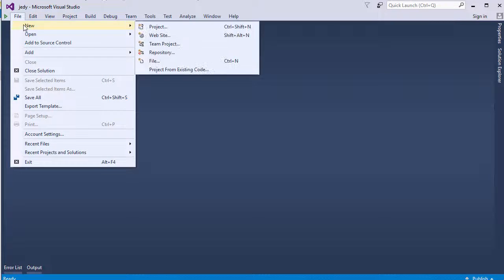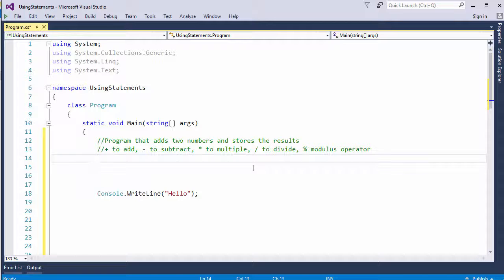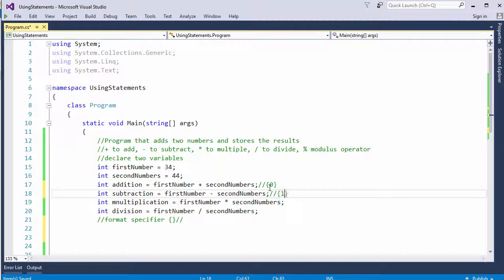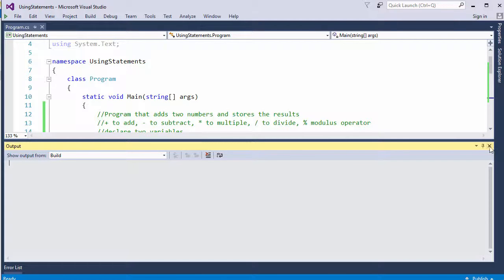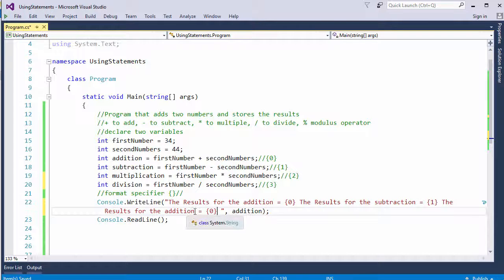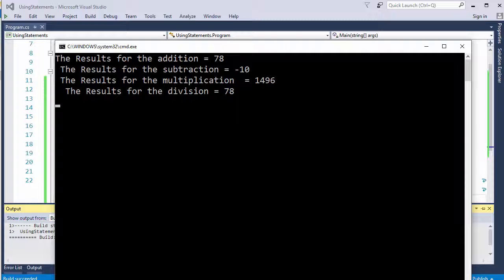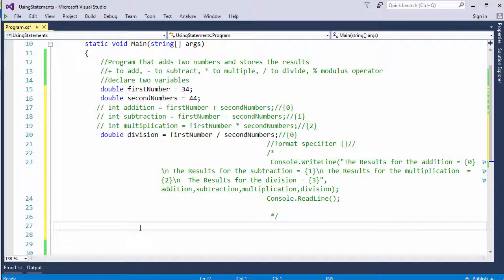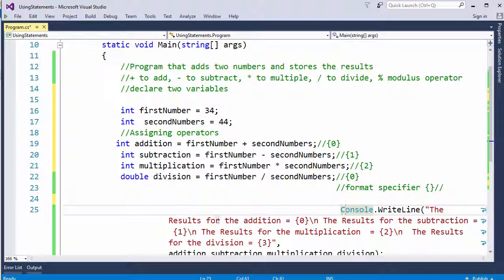Statements and Expressions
This lesson describes and implements the use of statements and variable assignments. you will learn a core mechanism of C# programming. Cheers.